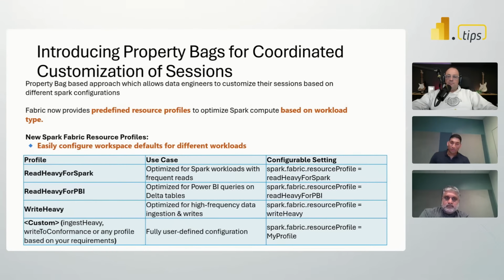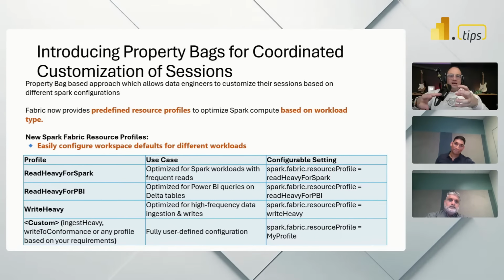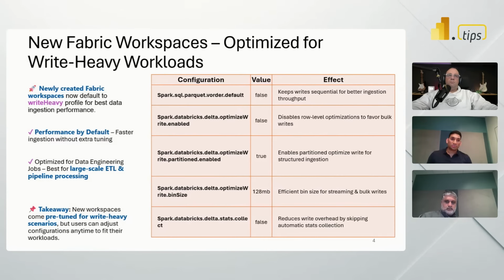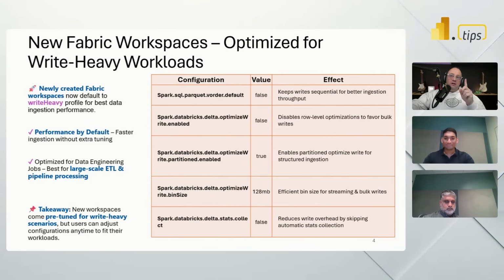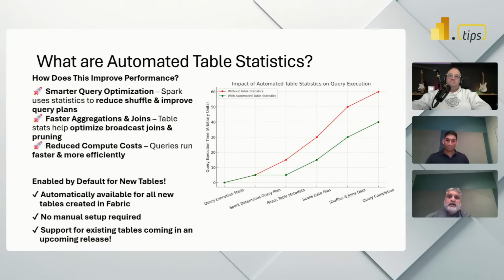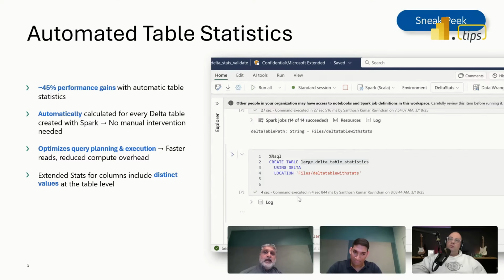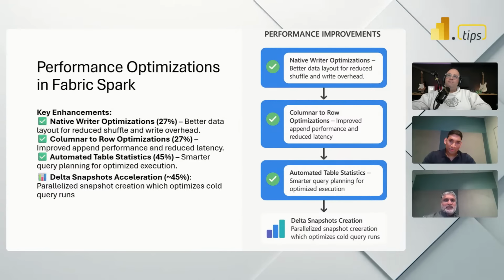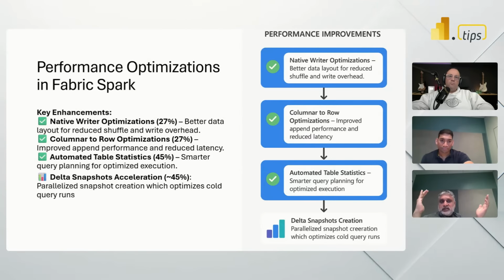Spark Optimization Updates - Quick Tips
learn more about our session from the Official Microsoft Docs:
Optimized Configs